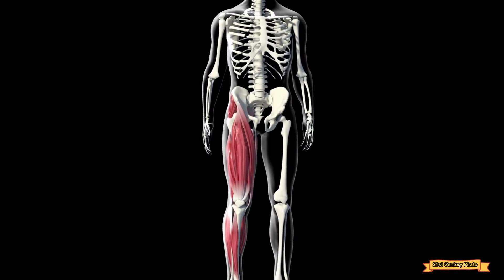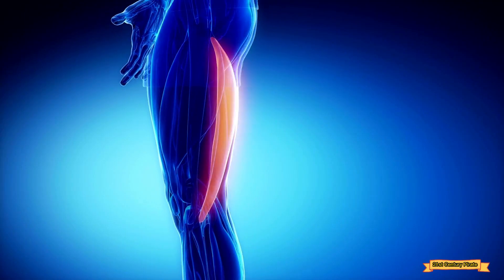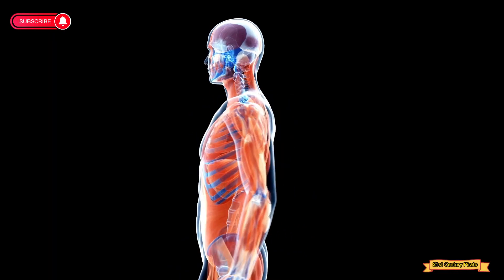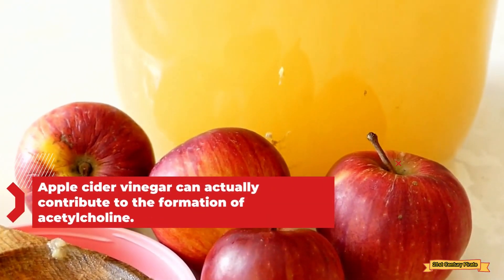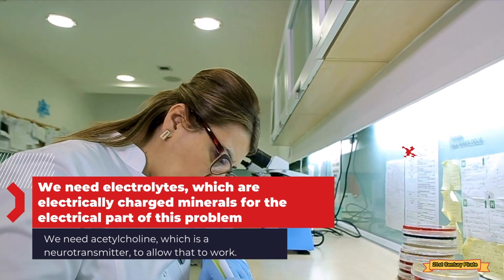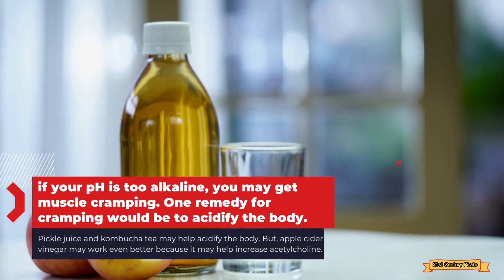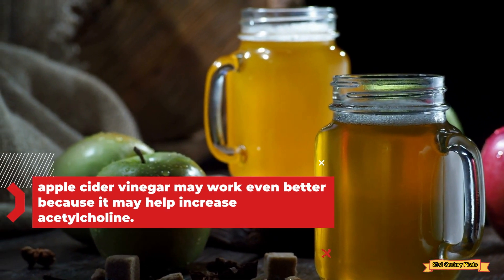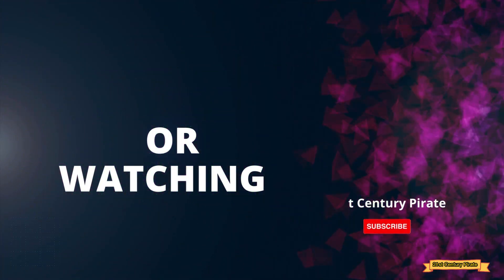Shocking! How Apple Cider Vinegar Can Eliminate Your Leg Cramps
Are you tired of dealing with painful leg cramps? Look no further! In this video, we'll show you how apple cider vinegar can be an effective natural remedy for leg cramps. Discover the science behind why it works and how to properly consume it. We'll also share some tips and tricks to enhance the benefits of using apple cider vinegar. Don't let leg cramps control your life, try this solution today and get your life back on track!

21st Century Pirate